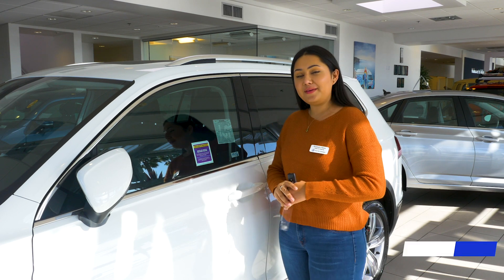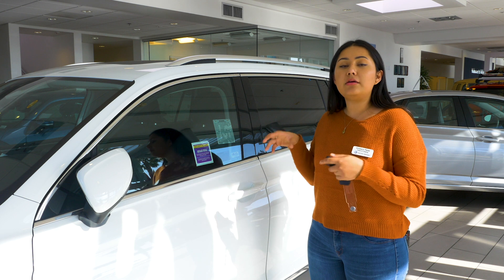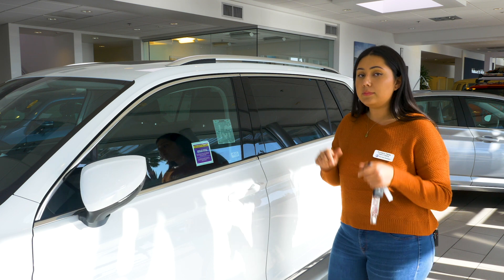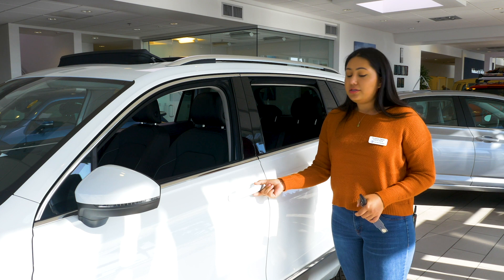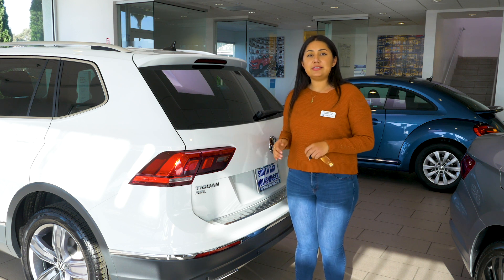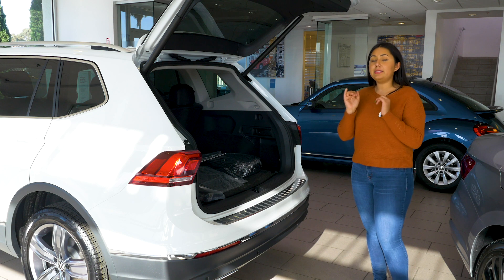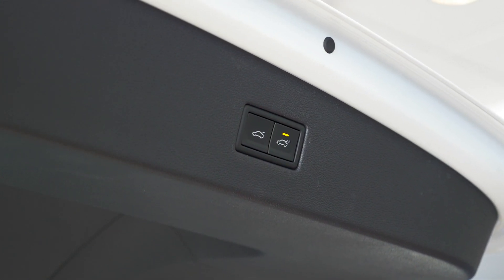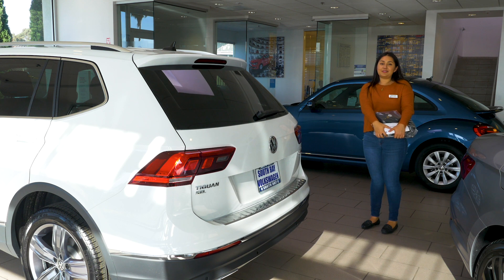2019 Volkswagen Tiguan | KESSY Keyless Entry Explained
Did you know you can do all this with the keyless entry system on the Volkswagen Tiguans? Well... You're welcome 😉